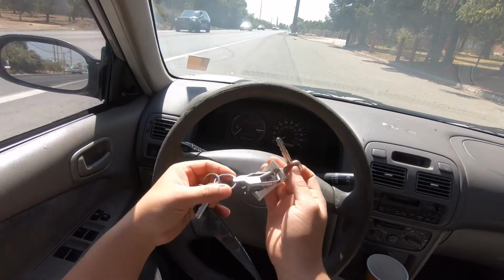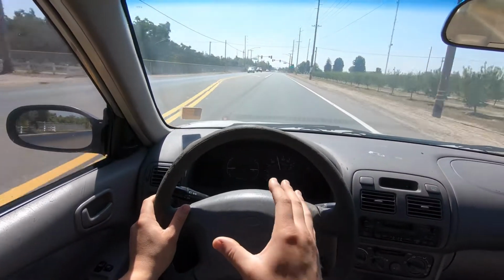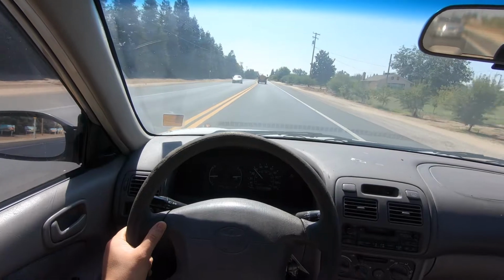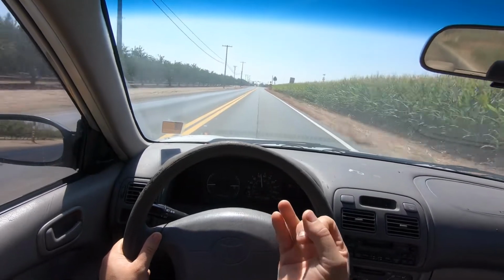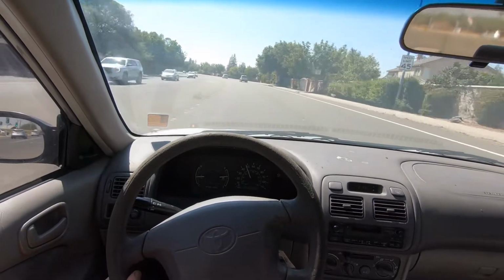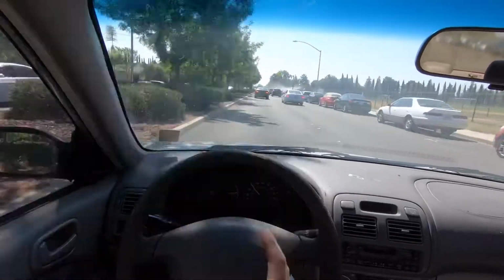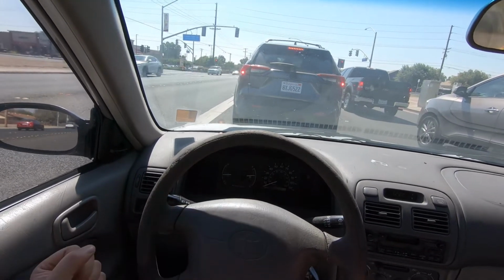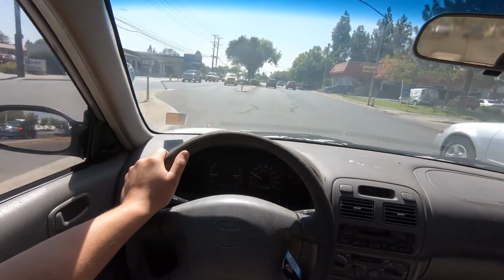2000 Toyota Corolla LE POV Test Drive How to Drive In The Back Roads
This video is not sponsored but if you purchase anything on Amazon using my links it helps this channel so much.  Thank you :D

Dont go cheap. Get name brand Equipment. These are product that I Trust and have used and that work very well for me. They make my vehicles stand out from my competition!

No need for Research Milwaukee makes the best here at the drill I use every day in my Videos
The Best Machine for Compounding Polishing and Waxing
The Best Compound Money can BUY!
The Best Polishing Compound
The Best Liquid Wax
Compounding, polishing and waxing pads 1 of each you can also order individually
Carwash Soup
Microfiber Towels

Specs:
Engine: i4 1.8L, 130 (HP) Horsepower
Transmission: 4-Speed Automatic
Drive Train: FWD
MPG: 32 City/ 41Highway

Putting YOU in The Driver Seat In This Real World POV Test Drive